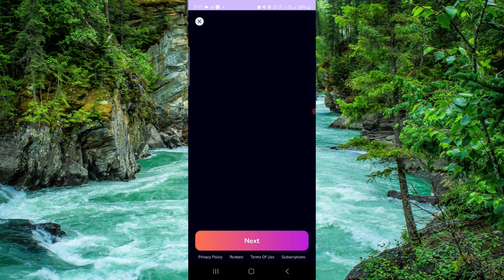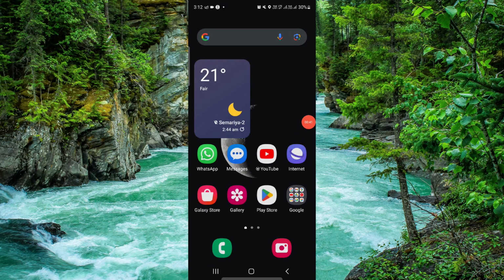✅ Banger App - AI Cover Songs & Music - Full Guide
Discover the innovative features of the Banger app with our comprehensive guide. Whether you're a music enthusiast or a content creator, Banger offers AI-generated cover songs and music to enhance your listening experience. Follow our step-by-step instructions to explore the various functionalities of Banger, from discovering new covers to creating personalized playlists. Unlock the full potential of Banger and immerse yourself in a world of AI-generated music.

Key Learning Points:
- Overview of the Banger app and its unique AI-generated cover songs and music
- Step-by-step instructions for navigating Banger and discovering new content
- Tips for creating personalized playlists and maximizing your music experience on Banger